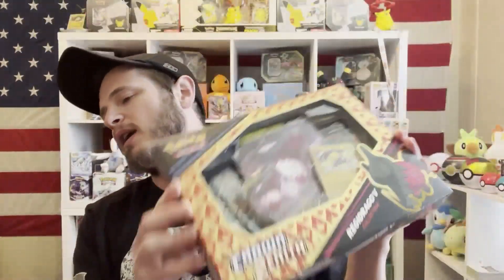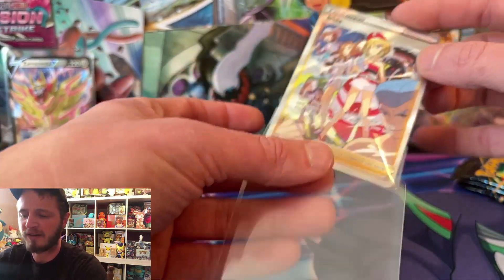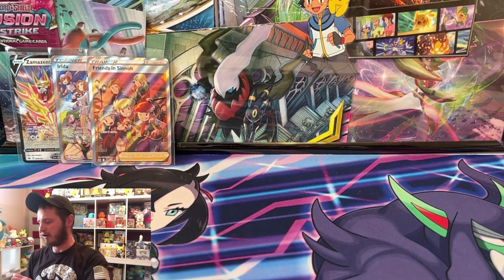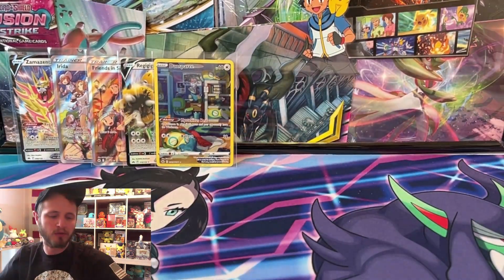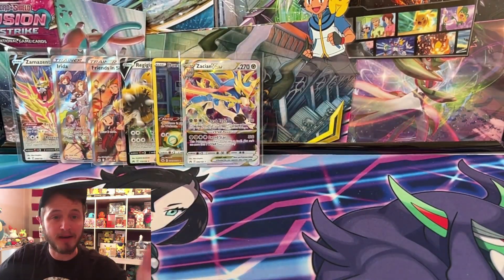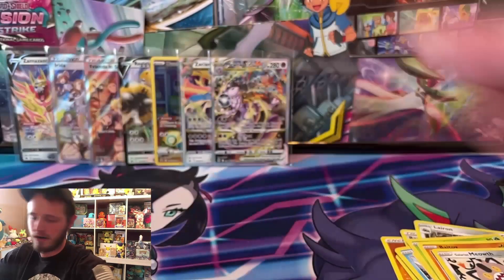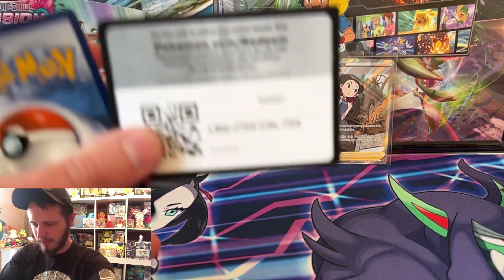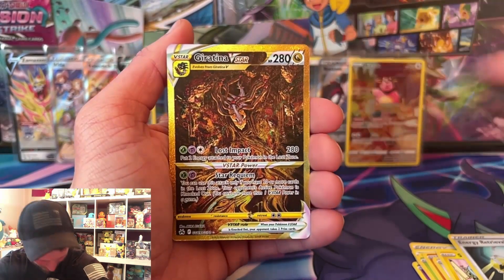I Pulled Two Of The Most Expensive Cards From Crown Zenith!!!!!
Crown Zenith Opening. Opening 5 Regidrago Boxes. Absolute Crazy Pulls. Pulling Mewtwo VSTAR. Pulling Giratina Gold!! Pokemon card opening. 20 Packs total.